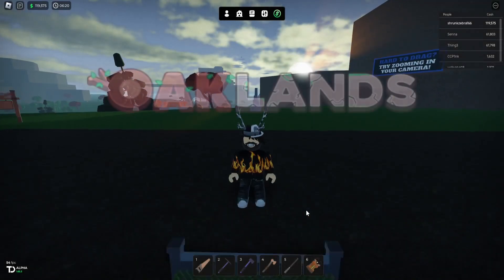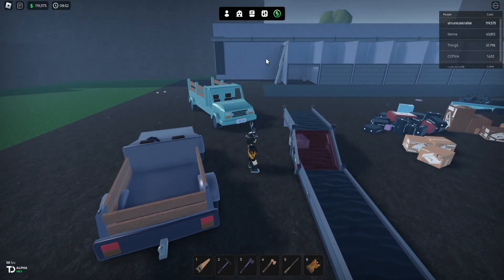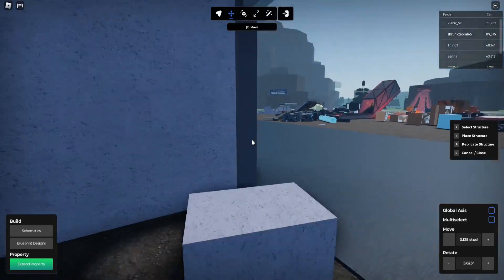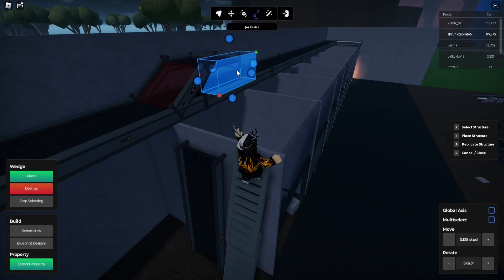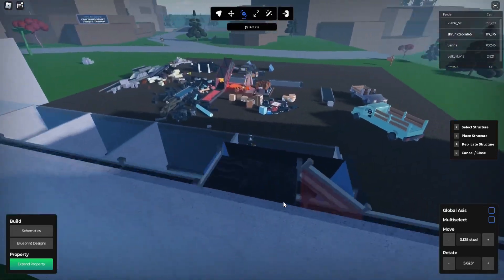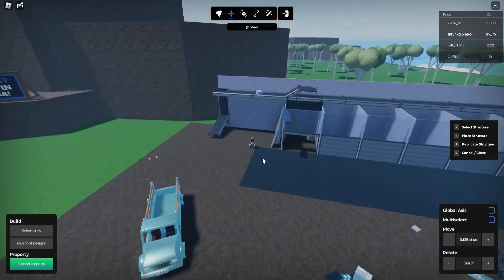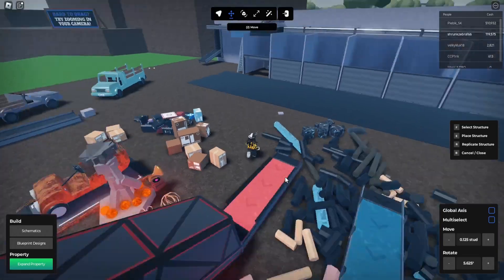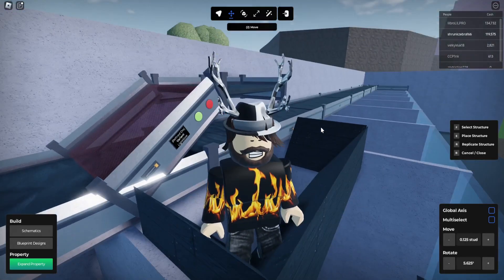I added AUTO FILTERS to the FACTORY in oaklands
welcome to Oaklands, in episode 2 we set up the filter conveyor to separate out our building blocks and use the blueprints to build a shoot. Also talk about our plans for expanding the factory and whats in the next episode.